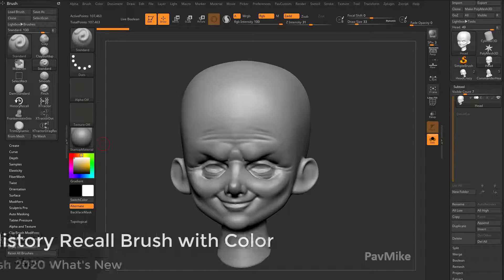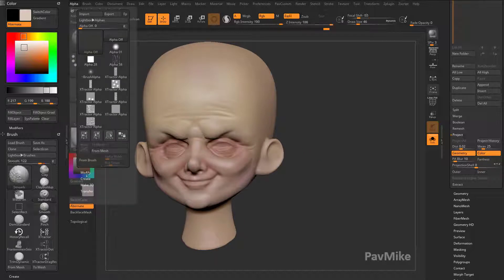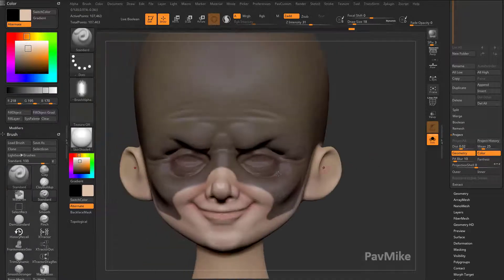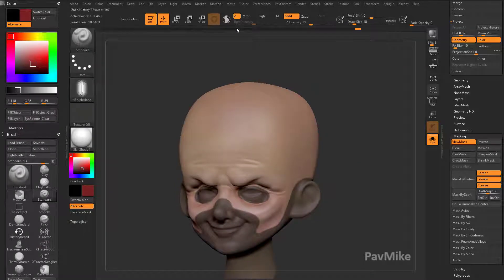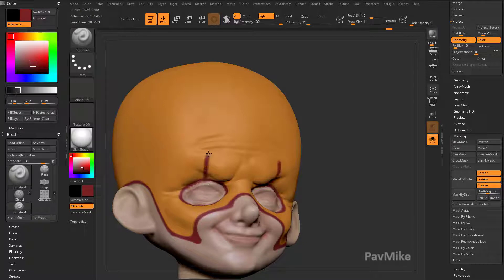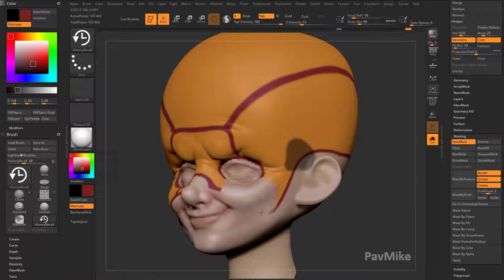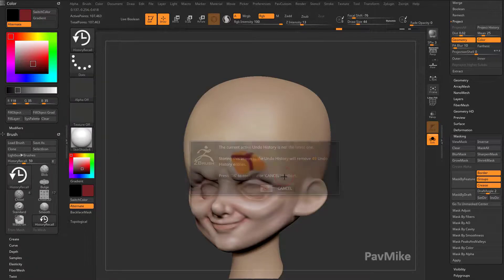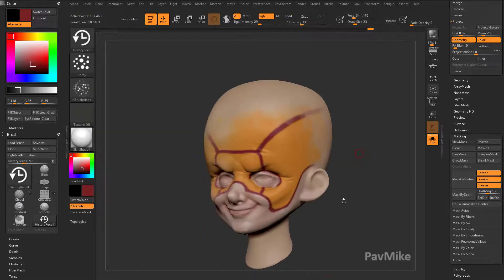016 Zbrush 2020 History Recall Brush With Color